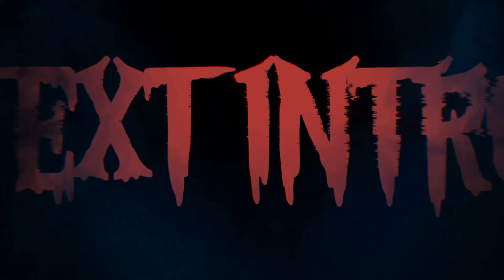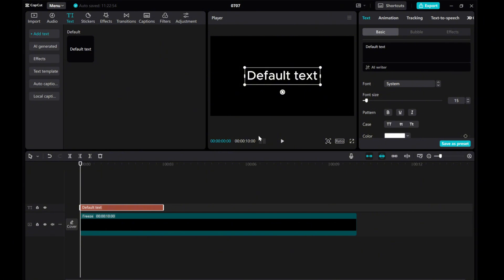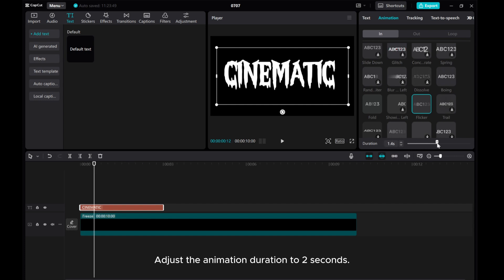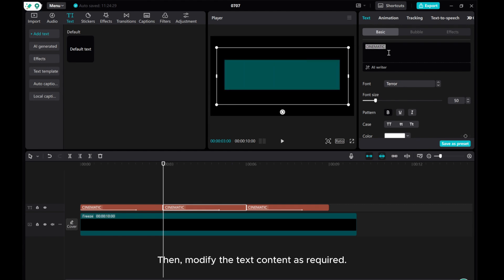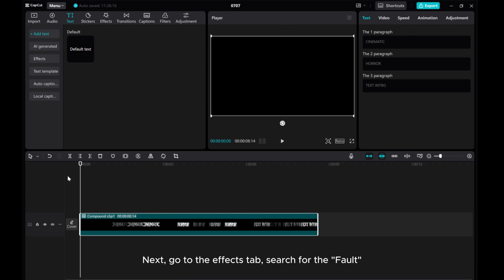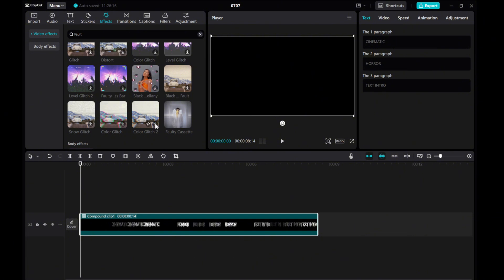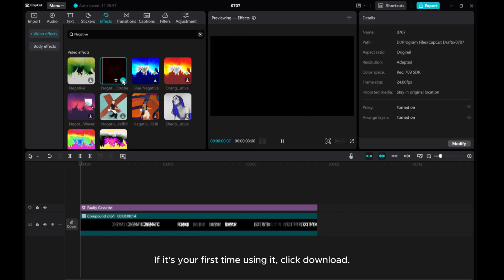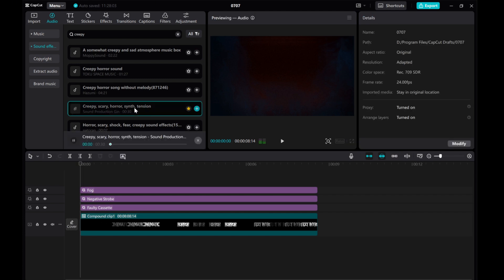How to Create Cinematic Horror Text Intro Animation in CapCut PC | Step-by-Step Tutorial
Discover how to set the mood with eerie fonts, haunting animations, and spine-tingling effects that will send shivers down your audience's spine.